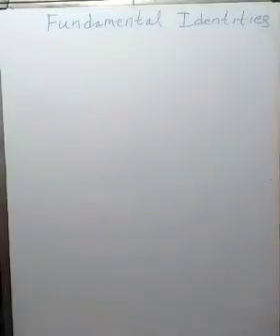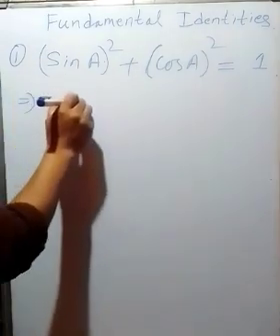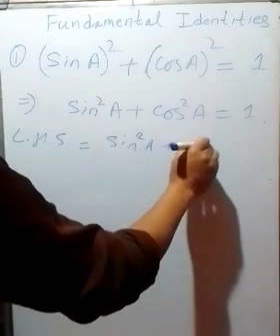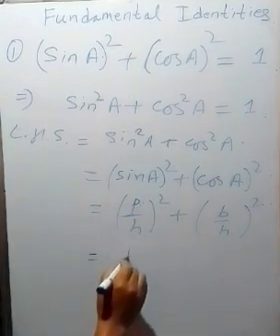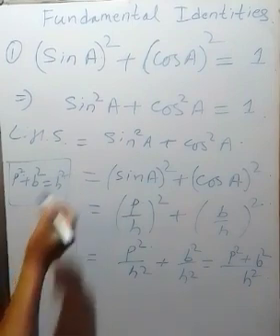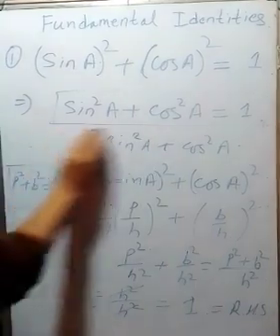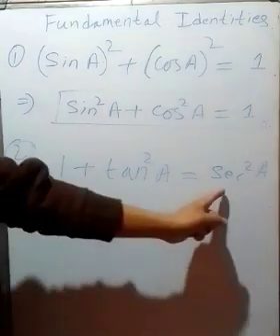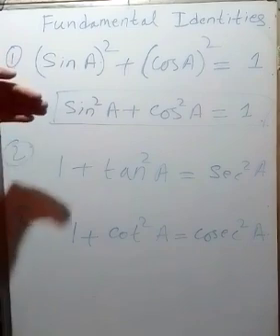Fundamental Identities of Trigonometric Ratios: Mathematics: Chapter- Trigonometry